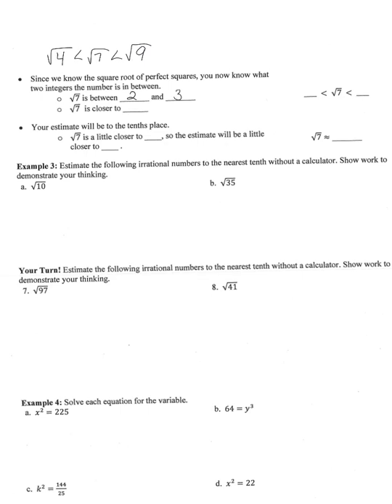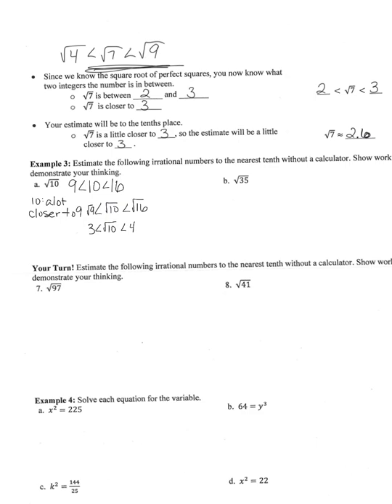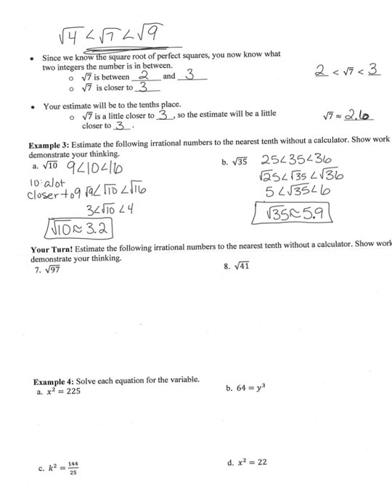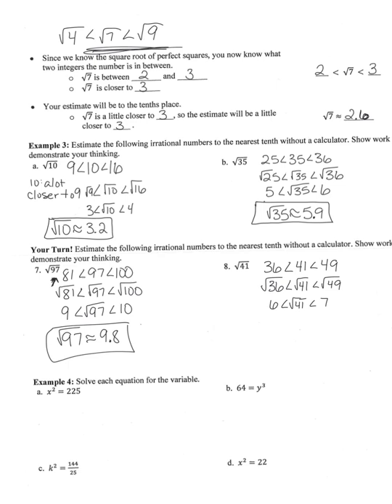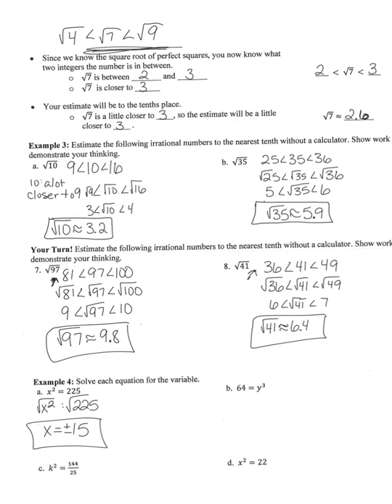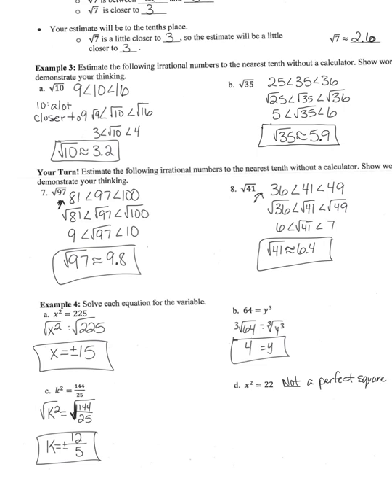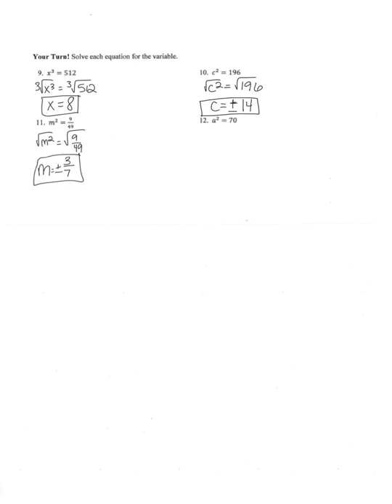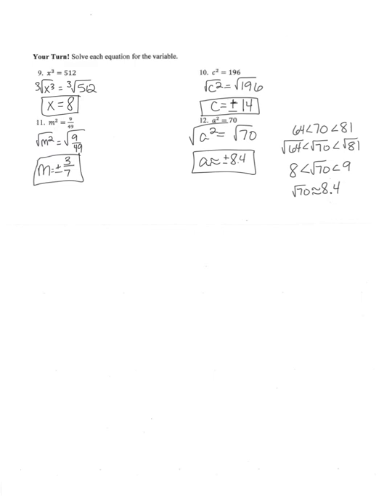Lesson 14.1 Page 5&6